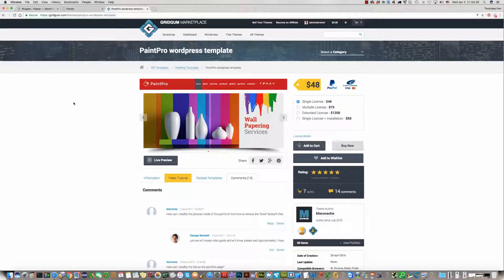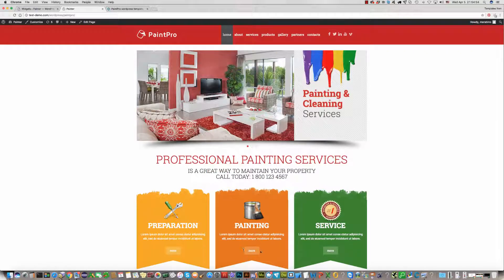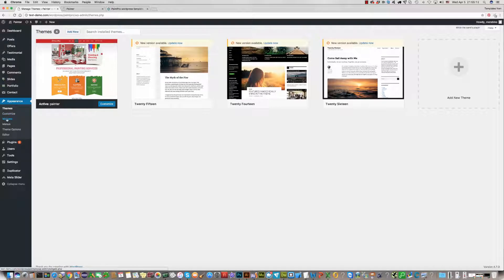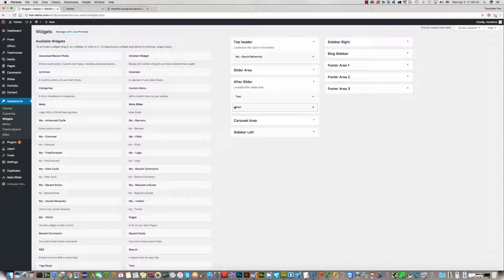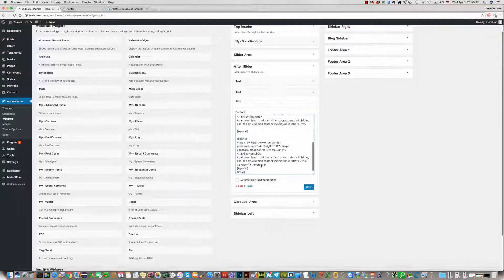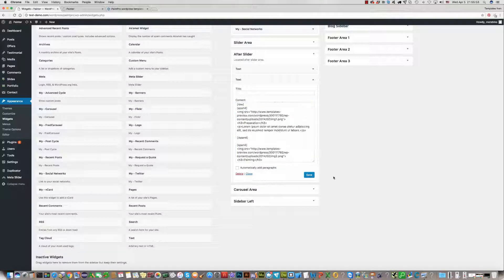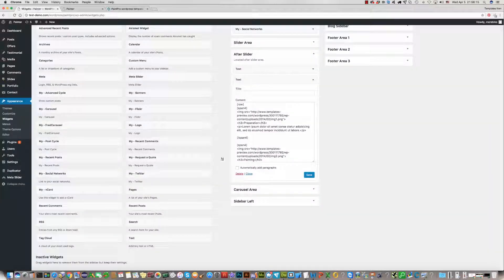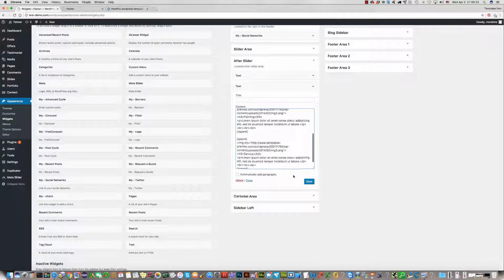how to remove the "More" Button ?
in this video tutorial you can see how to remove the "More" Button in the PaintPro WordPress theme.